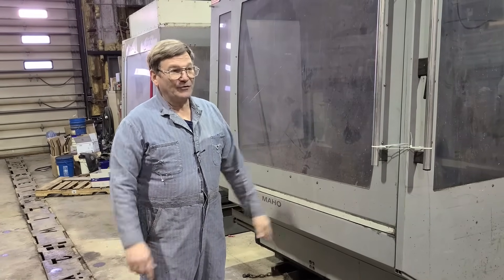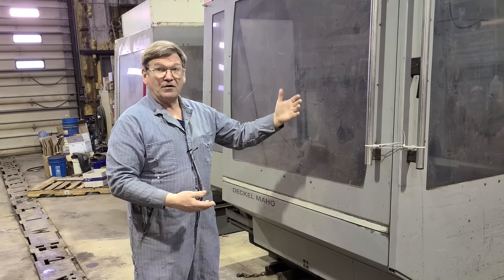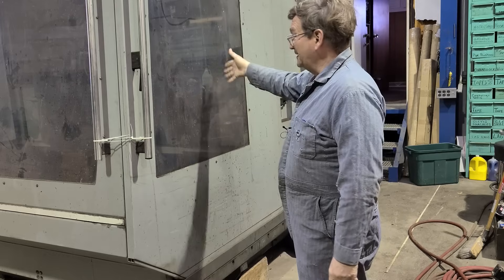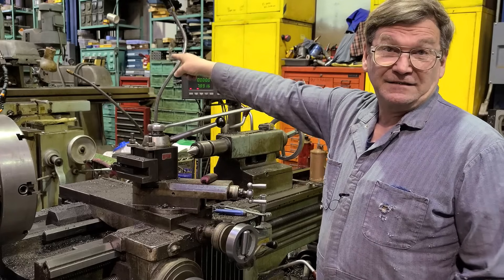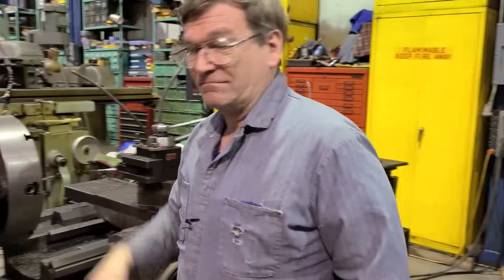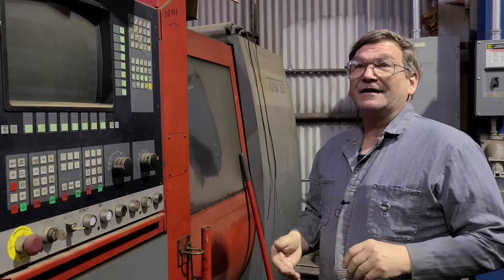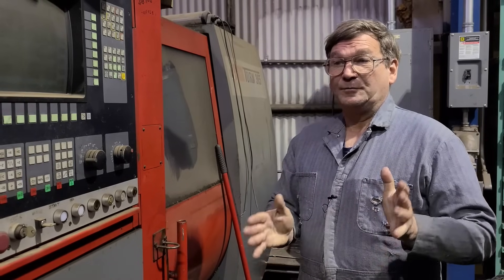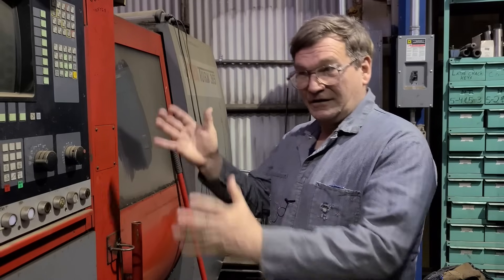Machinist's Minutes: One last CNC discussion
No more after this, I promise.